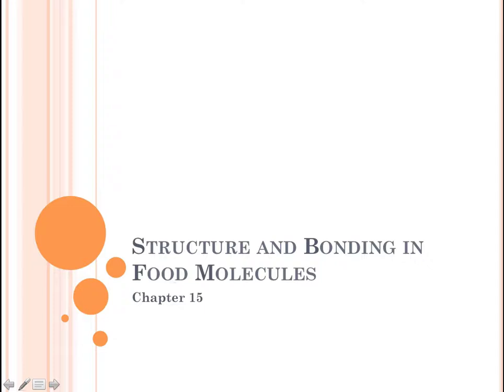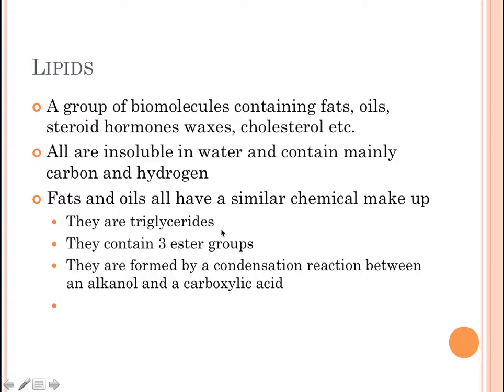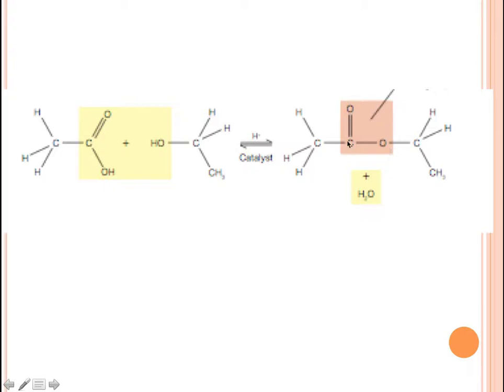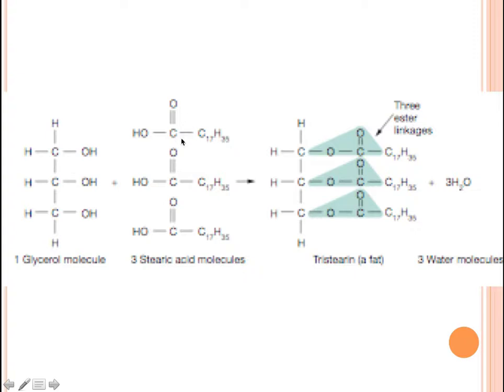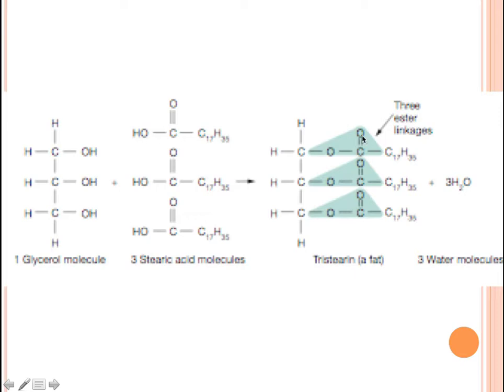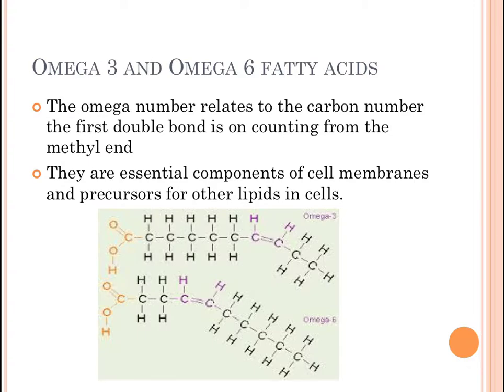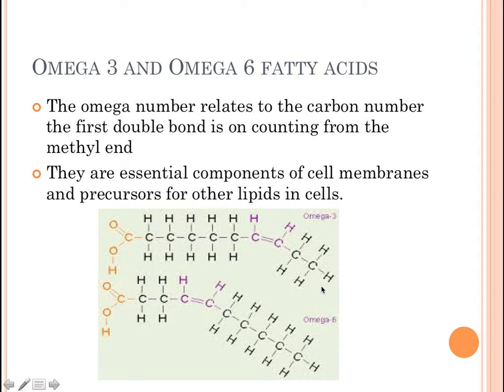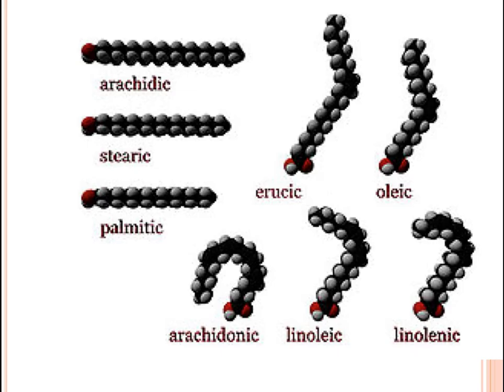15 1 Lipids